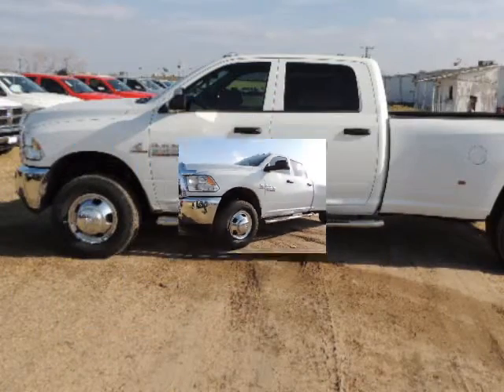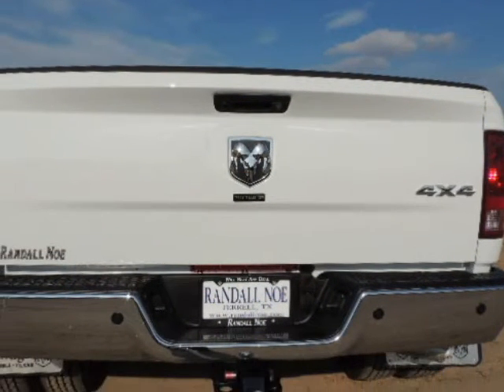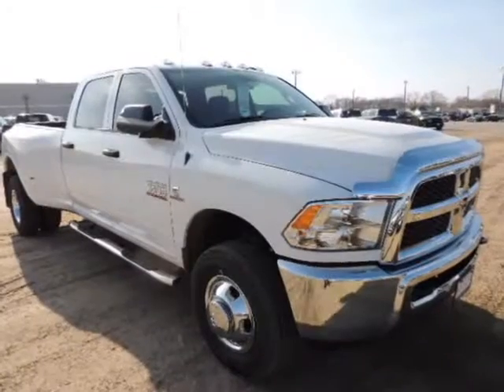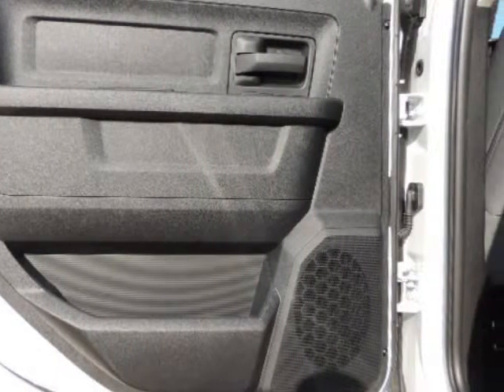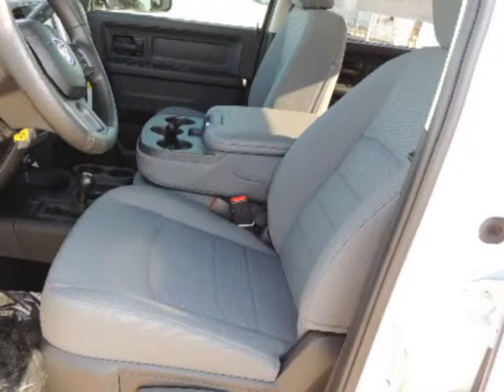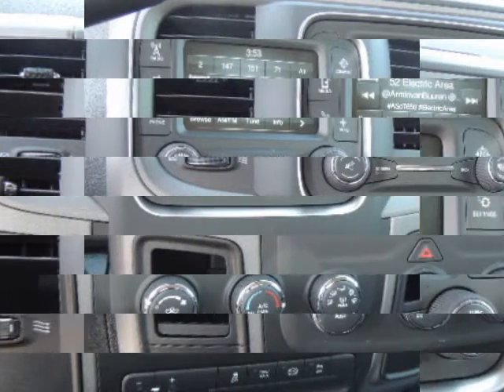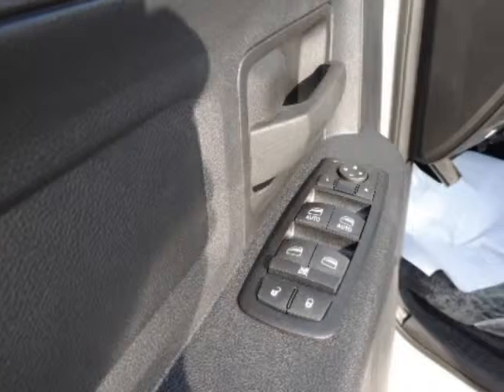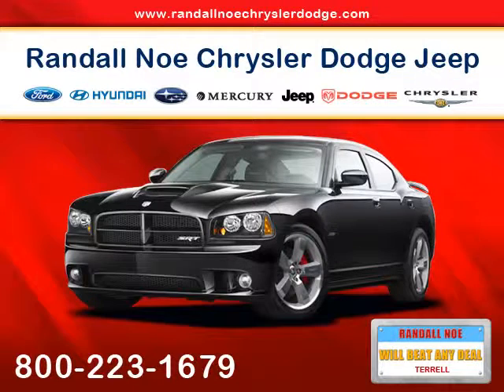2014 Ram 3500 4WD Crew Cab 8 Ft Box Tradesman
2014 Ram 3500 4WD Crew Cab 8 Ft Box Tradesman
VIN: 3C63RRGL6EG180974

Randal Noe Chrysler Dodge Jeep Ram presents this 2014 Ram 3500 4WD CREW CAB 8 FT BOX TRADESMAN. Represented in WHITE. Under the hood you will find the 6.7 Liter I6 24 Volt DDI OHV Turbo Diesel coupled with the AUTOMATIC.Warranty Information:Purchase this Ram with confidence knowing it is backed with a 36 month / 36000 mile warranty.The Word Around Town: Ram 2500 models are intended for the most extreme personal-towing needs, while the 3500 models are aimed at heavy commercial use by ranchers or construction crews. With diesel model's 10-percent gain in fuel efficiency, as well as other maintenance-related improvements, running costs should be down versus these trucks' predecessors. Even compared to the other latest heavy-duty trucks, the Ram 2500 and 3500 HD models have some of the best-appointed, most luxurious and most attractive interiors, picking up much of the look and some of the high-line materials from the latest light-duty Ram trucks.Options and Safety Features:Nicely equipped with ABS And Driveline Traction Control, Airbag Occupancy Sensor, Curtain 1st And 2nd Row Airbags, Dual Stage Driver And Passenger Front Airbags, Dual Stage Driver And Passenger Seat-Mounted Side Airbags, Electronic Stability Control (ESC), Outboard Front Lap And Shoulder Safety Belts -inc: Rear Center 3 Point, Height Adjusters and Pretensioners, Rear Child Safety Locks, Side Impact Beams, Tire Specific Low Tire Pressure Warning.Randal Noe Chrysler Dodge Jeep Ram WE WILL BEAT ANY DEAL! At Randal Noe Chrysler Dodge Jeep Ram our goal is to provide you with an excellent vehicle purchase and ownership experience. For the finest in personal customer service, please contact the Internet Department directly through this website.Also, please note, we take great care to keep our listings up to date, however our inventory changes daily and not all inventory is online. If you do not see what you are looking for, then please call.We lo